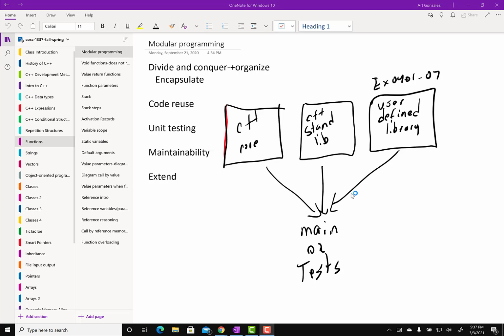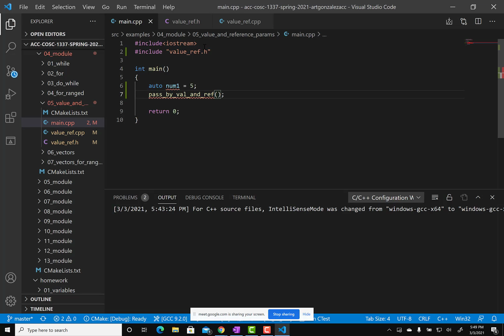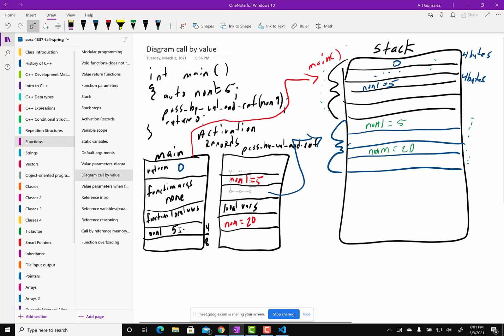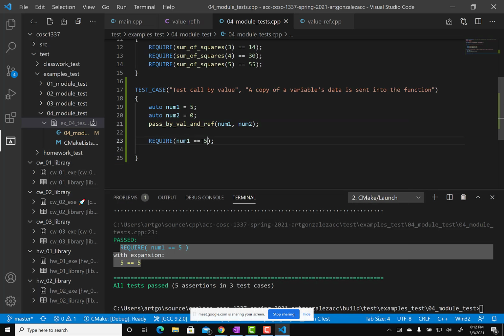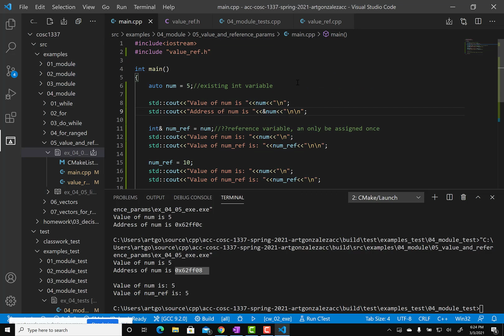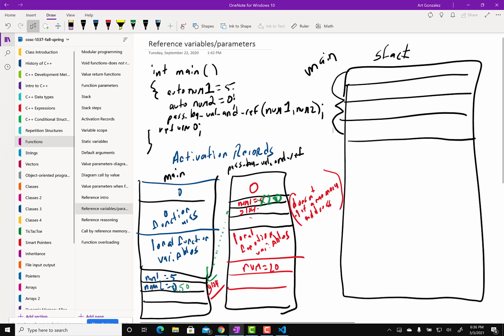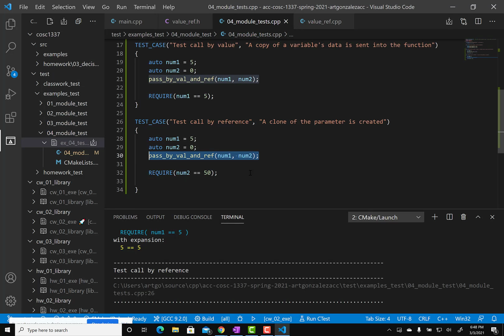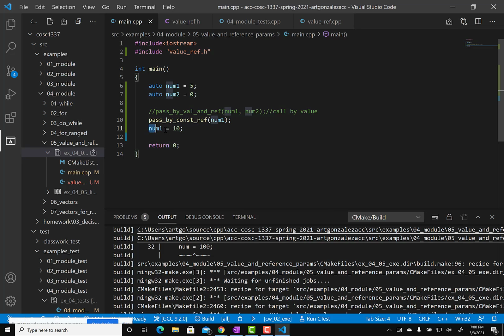COSC 1337 030321 Function call by value, reference, and const reference parameters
COSC 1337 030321 Function call by value, reference, and const reference parameters.  Includes stack, stack activation record diagrams, and Catch2 unit tests to validate.